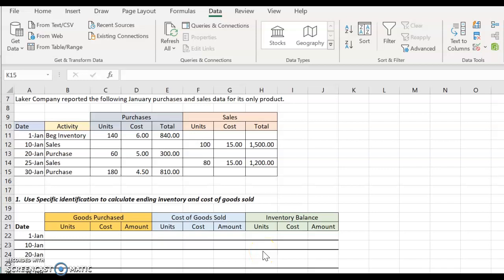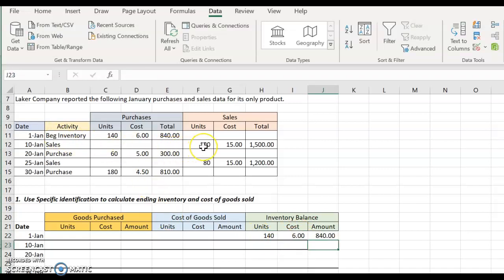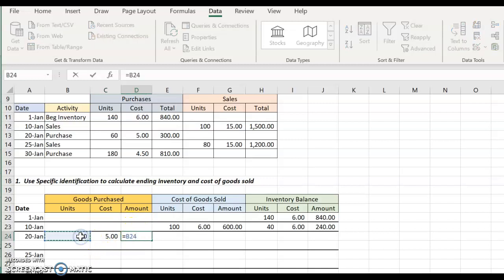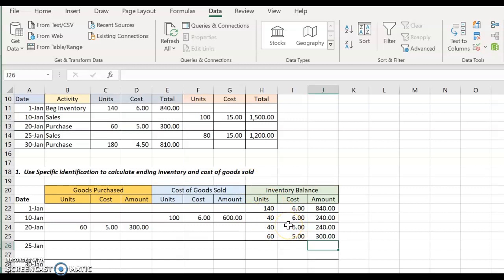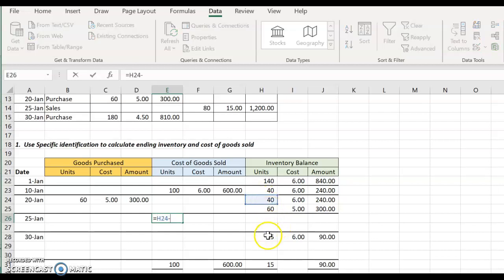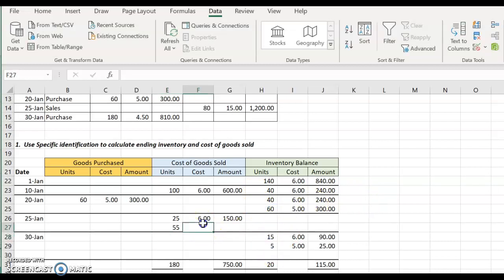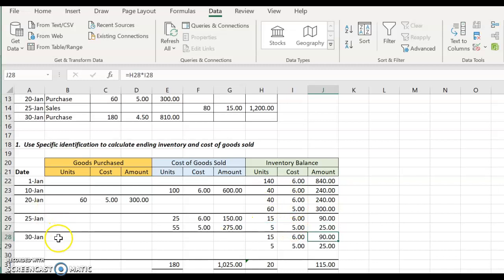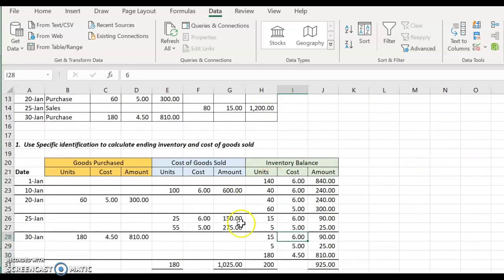ACCT 200 Mod 6 Lesson 2 Exercise 5-3